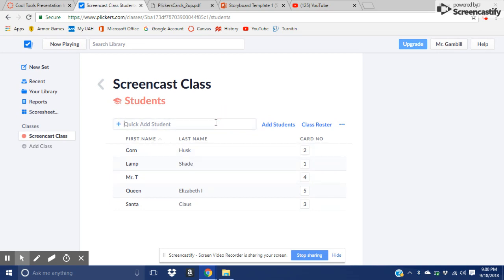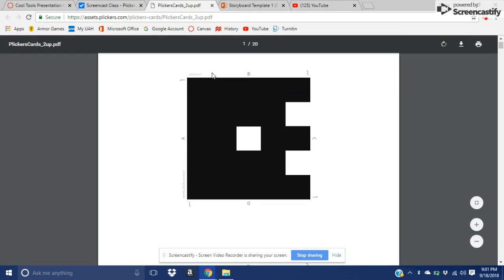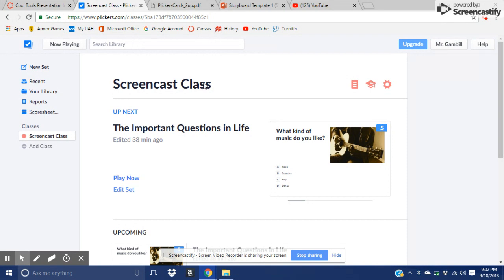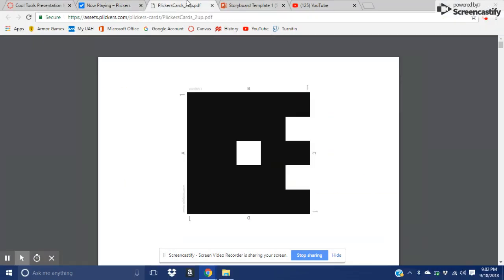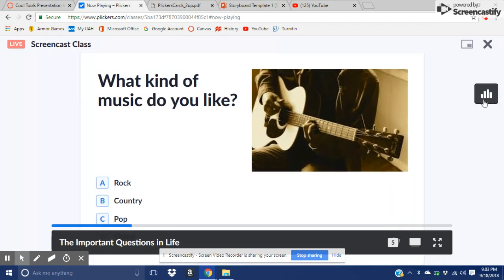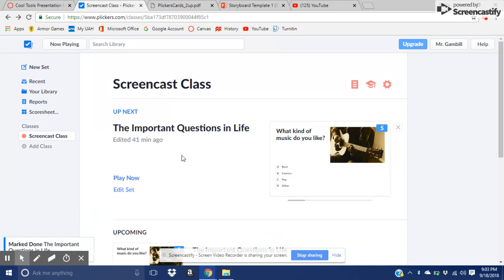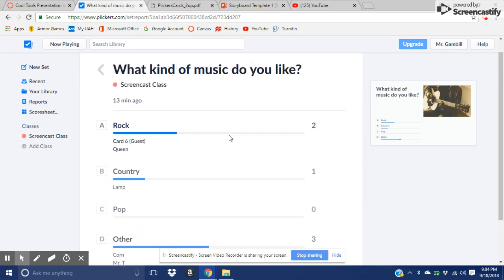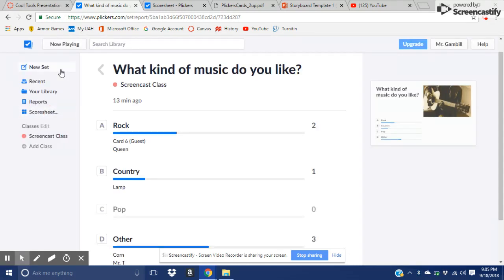Plickers Basics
Just a short video on what Plickers is and how to use some of it's features.